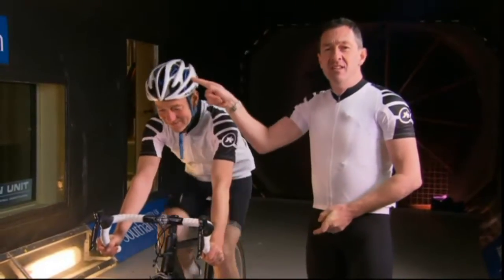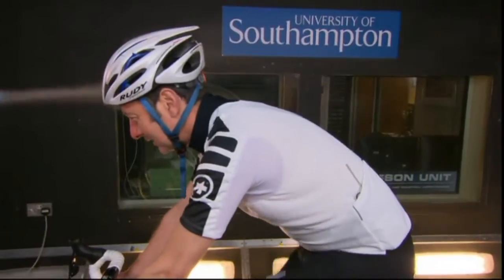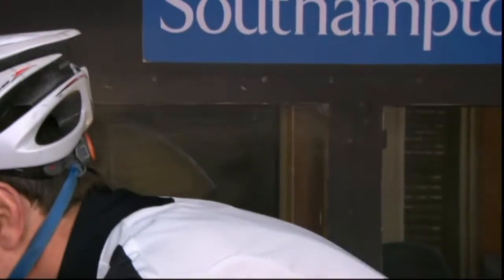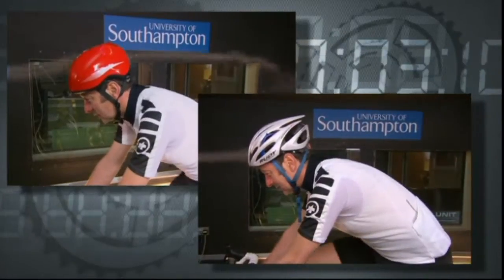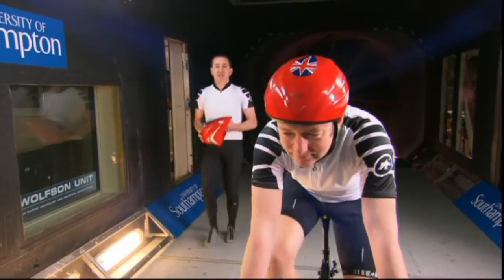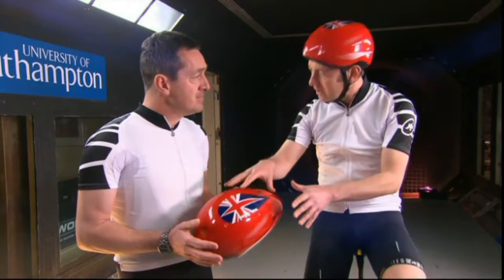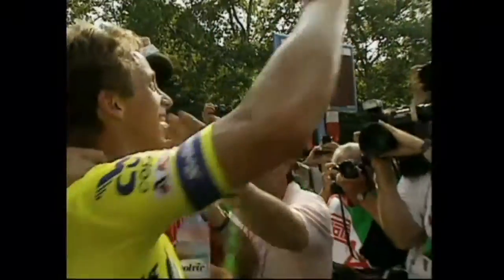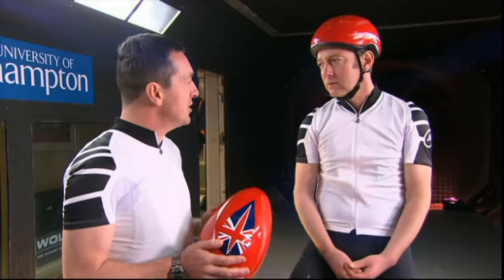Chris Boardman and Ned Boulting on cycle helmet design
Chris Boardman discusses his teams research on the effectiveness of smooth helmets